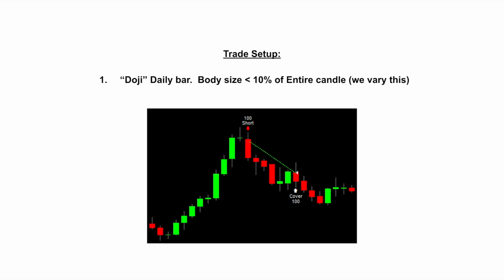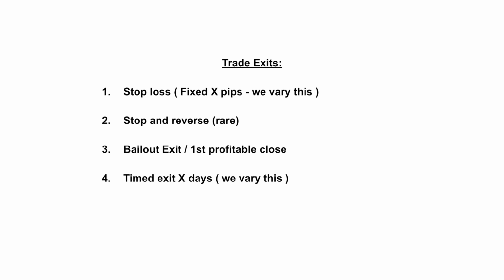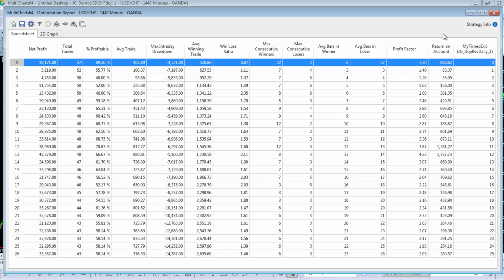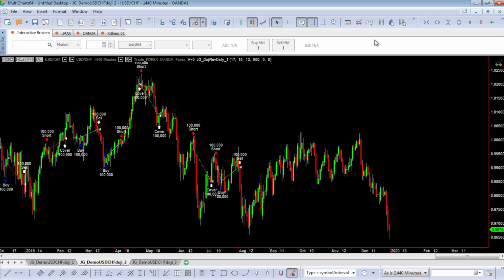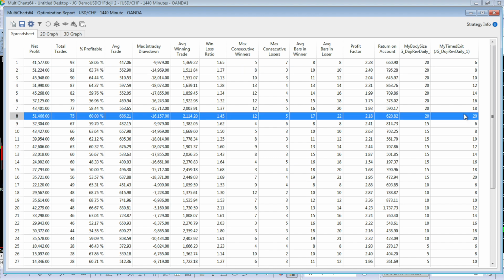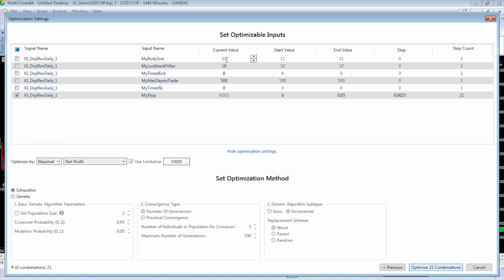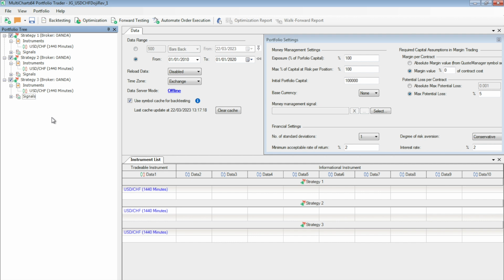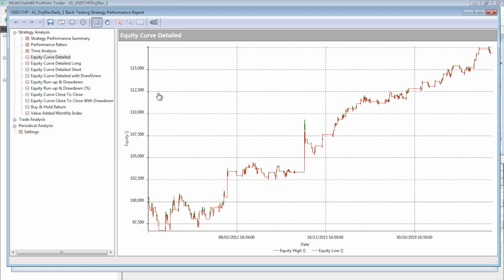Mean Reversion Trading: Use Price Action to Identify Best Trend Reversals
In this video I develop and test a Mean Reversion or Reversal trading strategy for Forex.  Entries and exits use price action.  I test various exits, one which produces very high win rates of almost 90%.

But I demonstrate why this might not be the best exit for maximum profit.

All the testing is done using MultiCharts and MultiCharts Portfolio Trader.